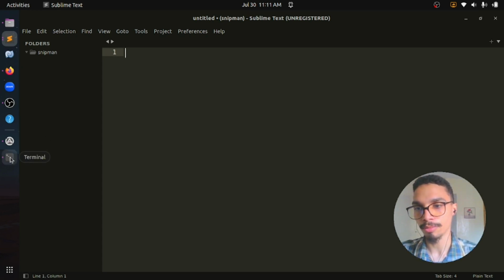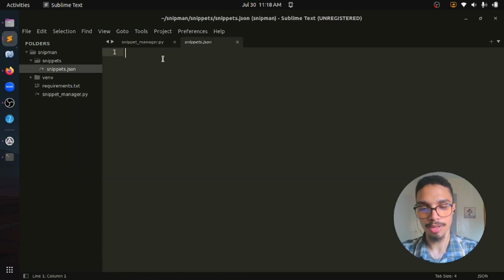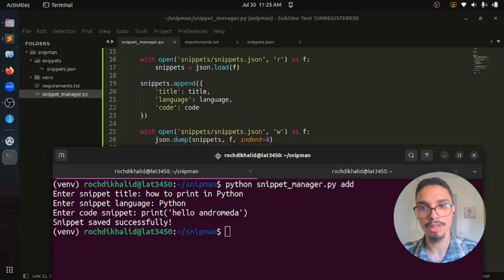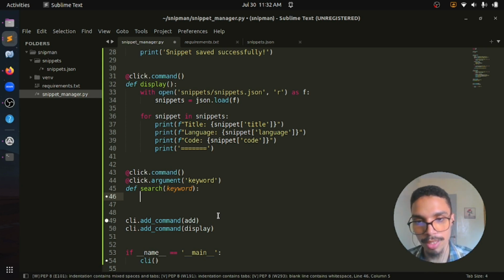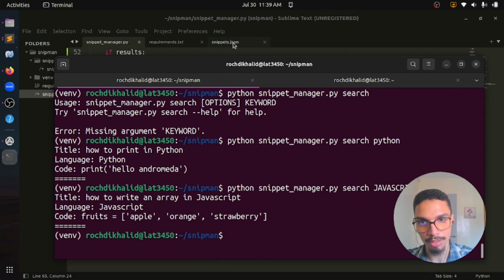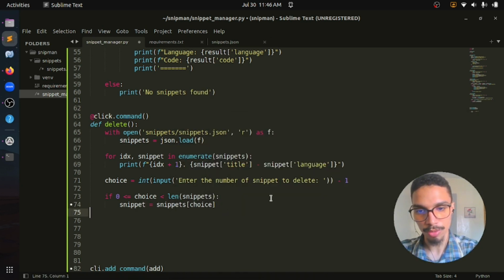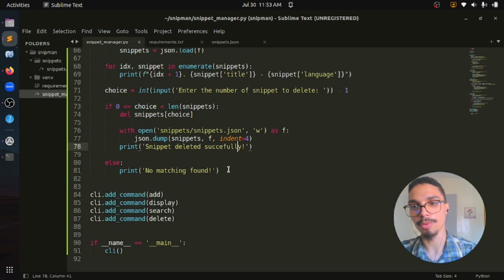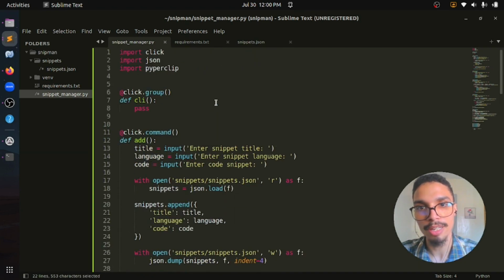Building a CLI Code Snippet Manager with Python Click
In this step-by-step Python tutorial, we will dive into the fundamentals and learn how to build a Command-line Interface (CLI) Code Snippet Manager using the `click` library. With this CLI code snippet manager, you will be able to add, search, list, delete, and even copy code snippets effortlessly, all from the comfort of your terminal.